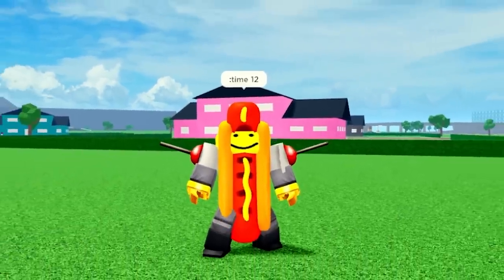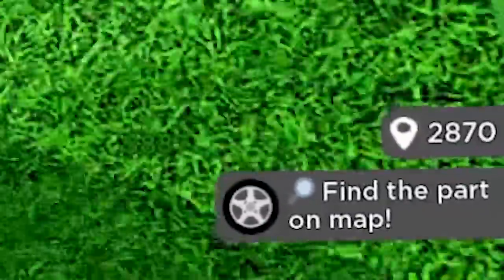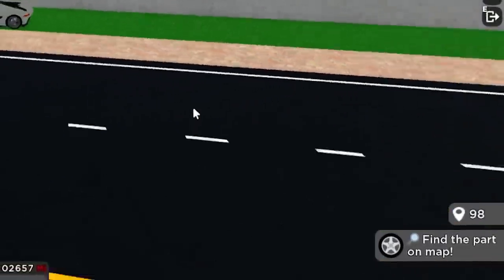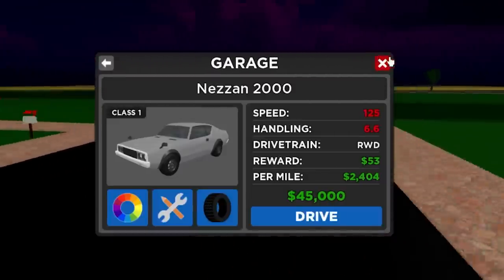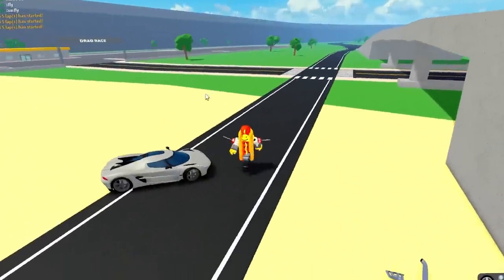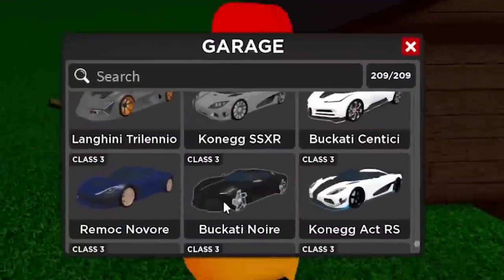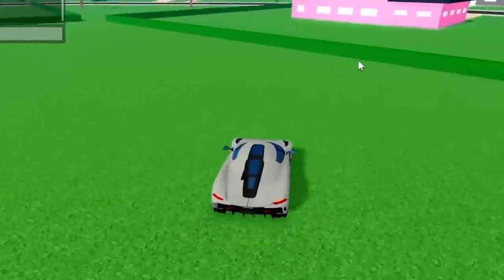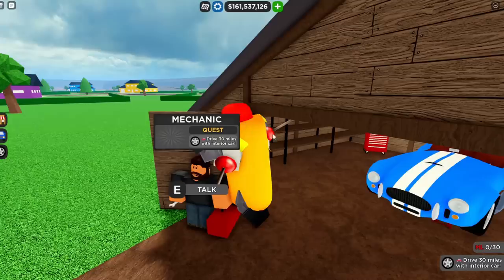ALL CHALLENGES COMPLETE!! New Cobra BARN HUNT In CDT! (ALL PARTS!!) | Car Dealership Tycoon | Roblox